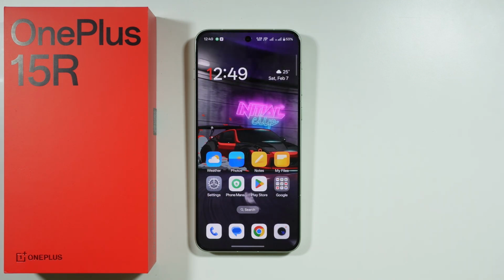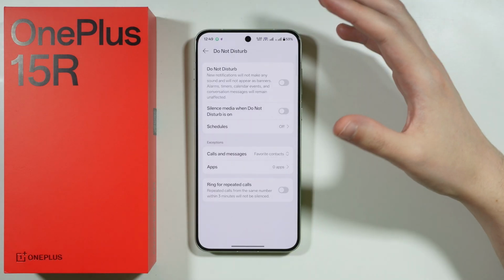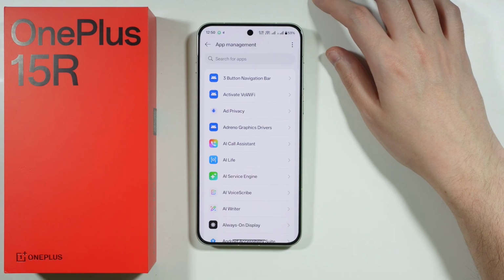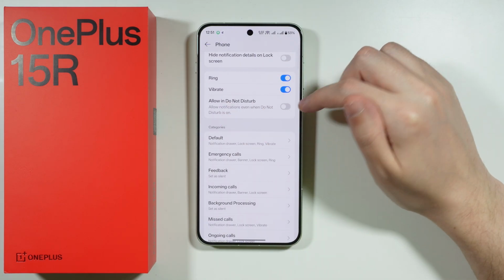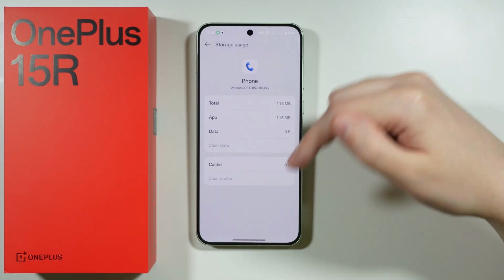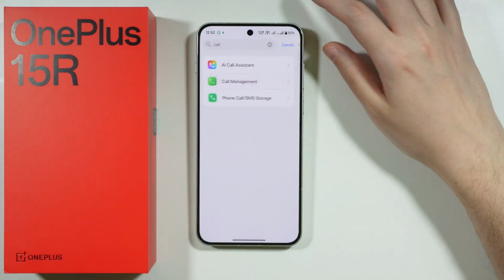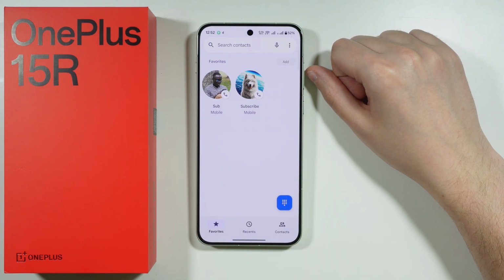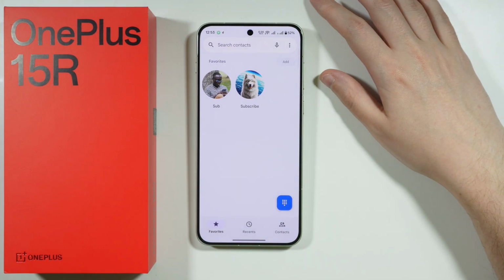OnePlus 15R: How to Fix Incoming Call Not Showing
In this video, I'll guide you through the steps to fix the incoming call not showing issue on your OnePlus 15R. This problem can be frustrating, but with a few simple adjustments in your settings, you can ensure you never miss another call. Follow along as I demonstrate the solutions that will help you restore your call notifications.